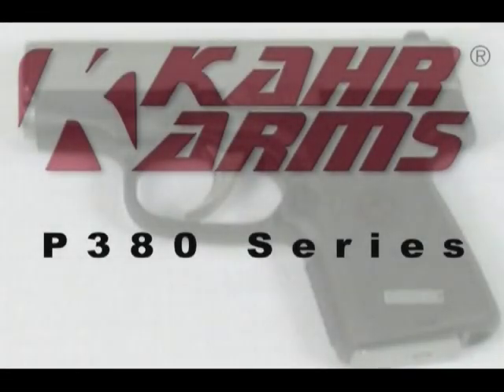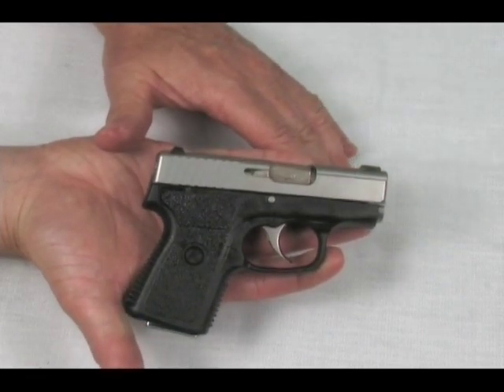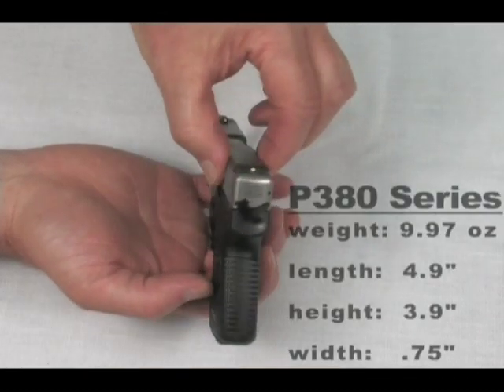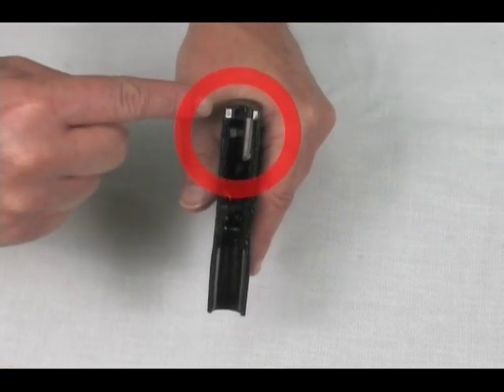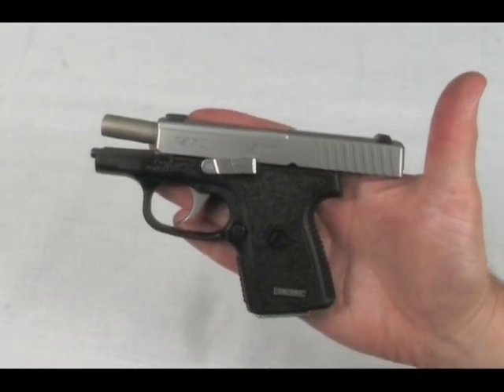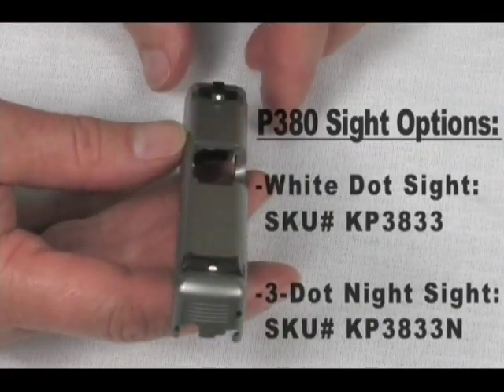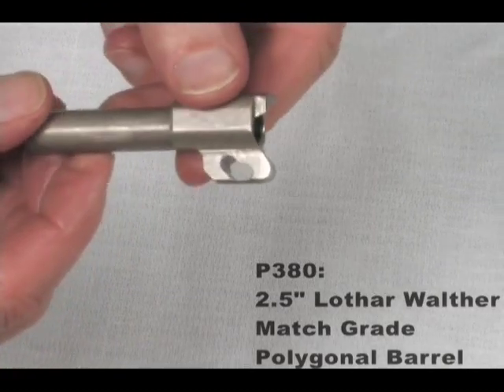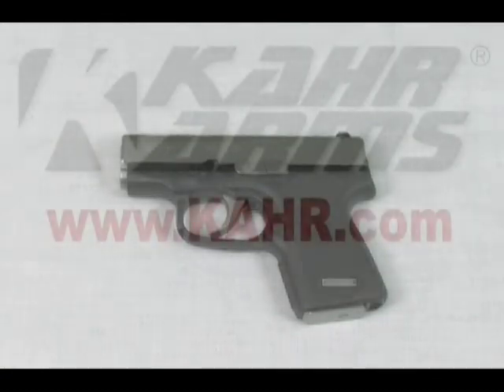Kahr Arms: P380 Series